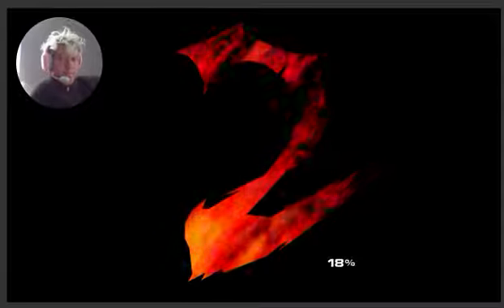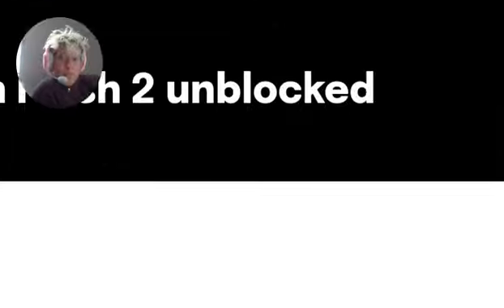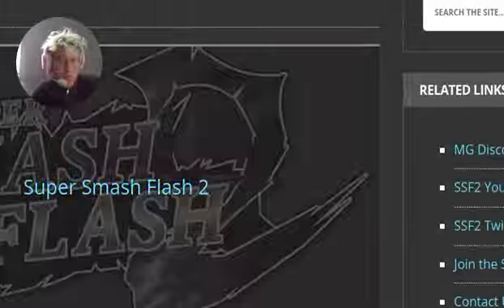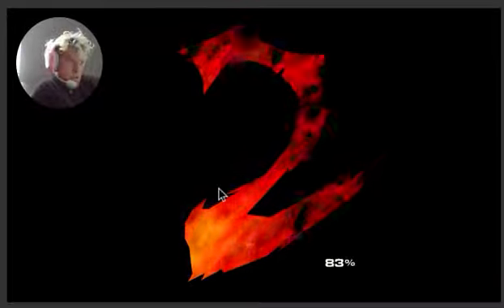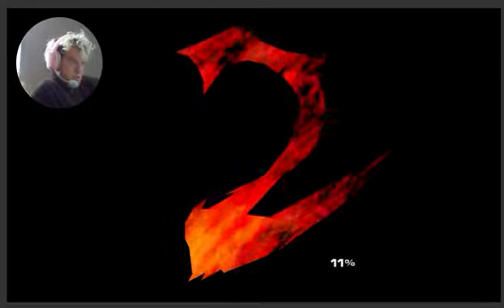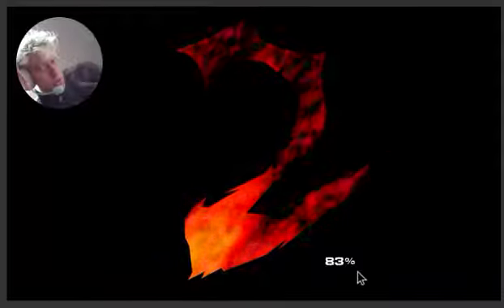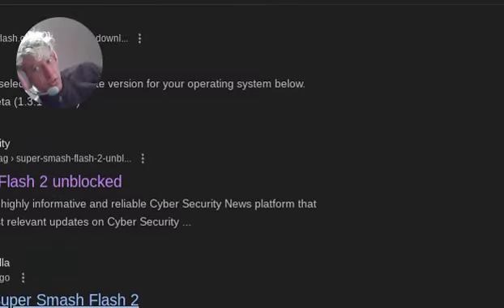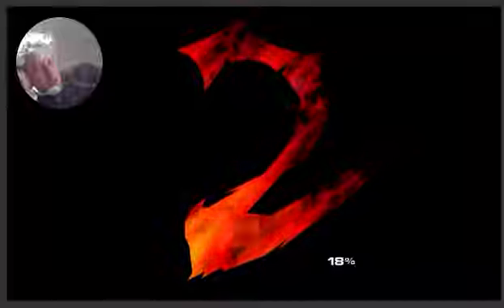POV: You want the best fighting game of all time to work on your computer that is 100% audio success